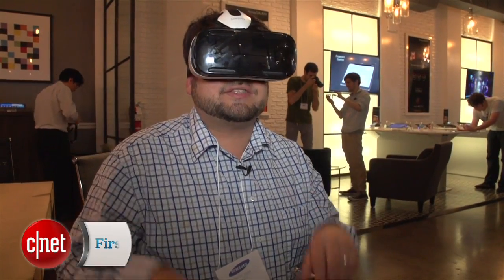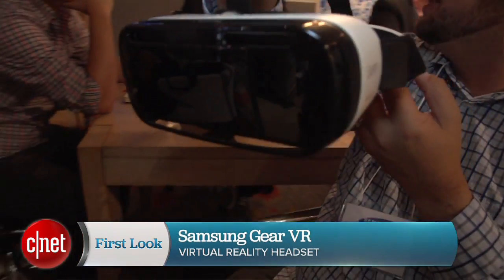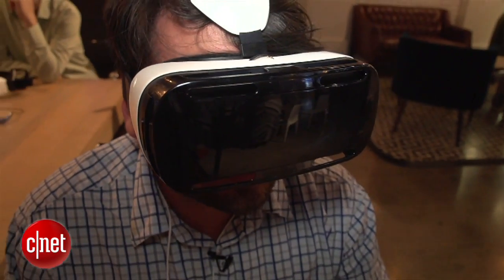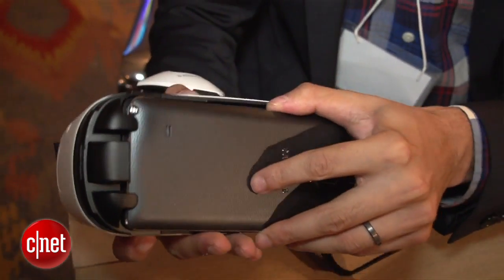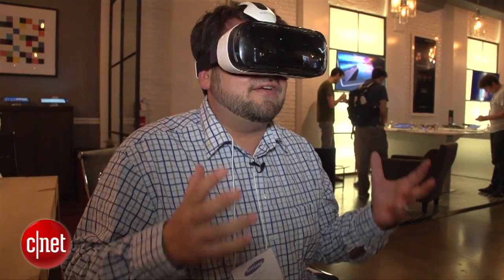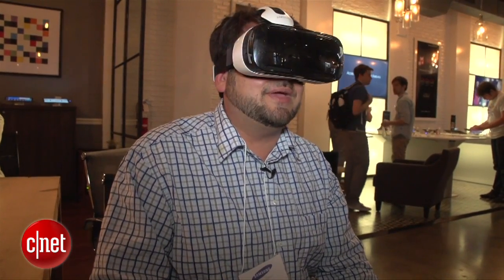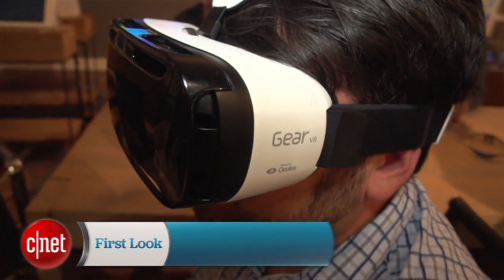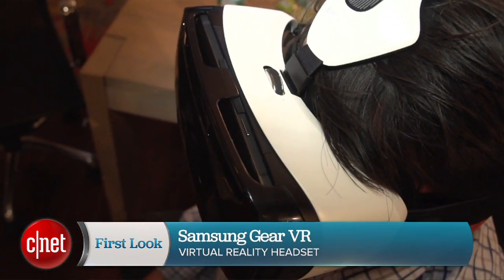Samsung Gear VR is a Samsung dive into virtual reality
Slip a Galaxy Note 4 into Samsung's new Oculus-partnered VR goggles and you get instant VR: what did it feel like? We tried a few demos in a virtual concert, an asteroid field and Iron Man's lair.